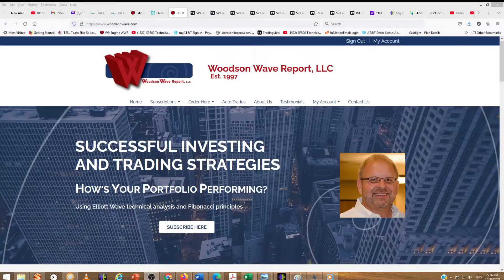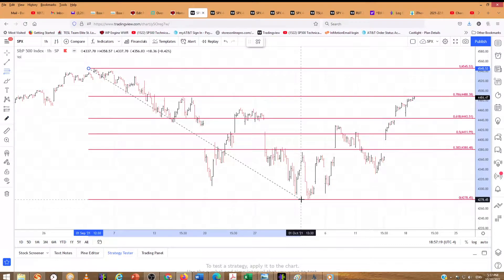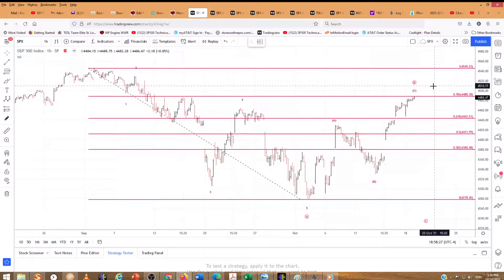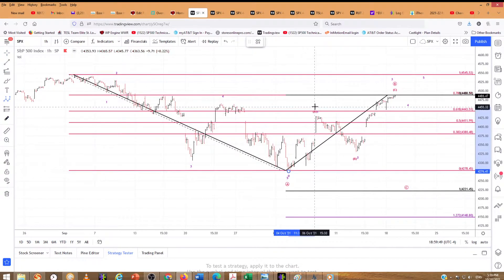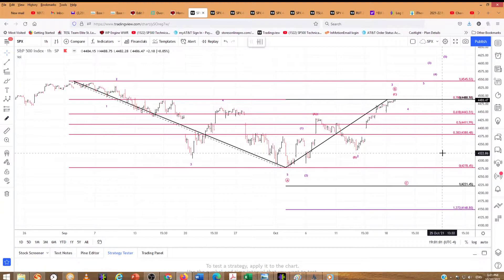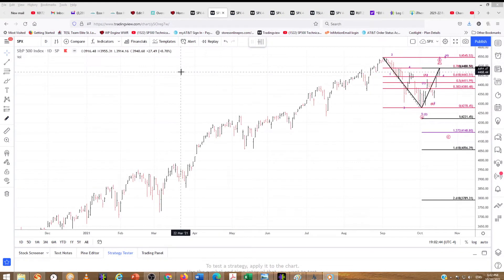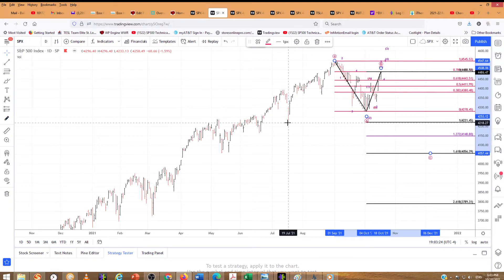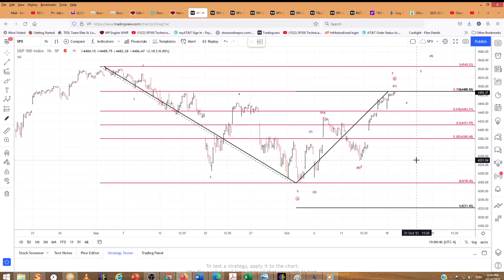101821 Yet Another Direct Hit! 4288. Elliott Wave Fibonacci price and time analysis SP500.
101821 Yet Another Direct Hit! 4288. Elliott Wave Fibonacci price and time analysis SP500.

Timer Digest’s
Honor Roll Top Ten Market Timer of the Year Awards
2000 Dale Woodson # 7
2001 Dale Woodson #4
2008 Dale Woodson #5
2009 Dale Woodson #5
2011 Dale Woodson #6
2009 #4 Gold Market Timer of the Year
2010 #1 Gold Market Timer of the Year
2016 #2 Gold Market Timer of the Year
2016 #2 Bond Market Timer of the Year

Woodson Wave Report, LLC. And Day Trader S&P 500 combine Elliott Wave analysis and Fibonacci ratios to identify turning point targets in the Dow, NASDAQ, S&P 500, TESLA, Gold, Bonds and Crypto markets with respect to both price and time.

Annual subscription to Woodson Wave Report is $233/year and includes monthly reports and interim reports published as market conditions warrant.

Monthly subscription is $144/month and is published almost every trading day.

Video On Demand $89
$89 one-time charge for a 30 day non-recurring and non-refundable subscription.
Video on Demand subscription includes analysis of:
• Fibonacci Time Spirals Special Report, (explains the how, why and when of our Fibonacci Time Spirals)
• Educational/Trading Videos:
o Trading a Fibonacci .786 retracement
o Trading with Elliott waves above a wave 1 high
o Trading after a 5-wave advance
• Dale’s Classic Crashes Report chronicling crashes from 1929 – 2008.
• GME, AMC, Bitcoin, SMH, XBI video analysis
• other stocks and indexes

The information contained in theses reports and on this You Tube video is prepared solely for informational purposes and should not be taken as an offer to buy or sell any investment vehicle. Past performance is no guarantee of future results. Woodson Wave Report, LLC. and Day Trader S&P 500 are waived of any liabilities.